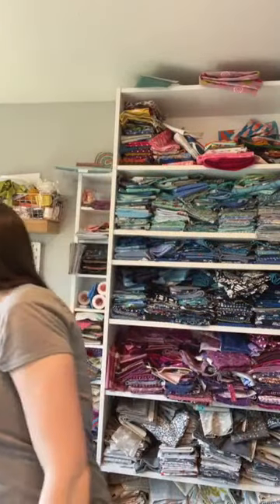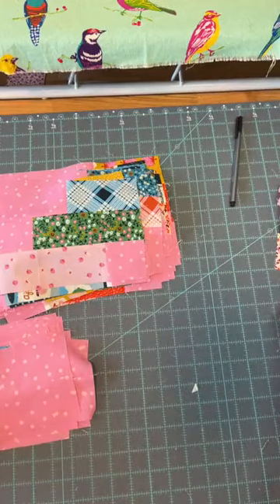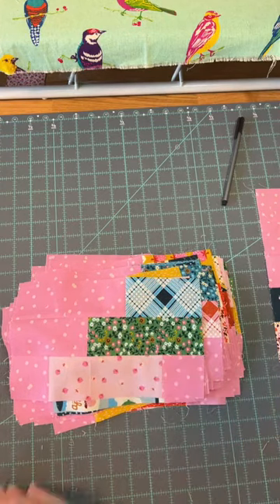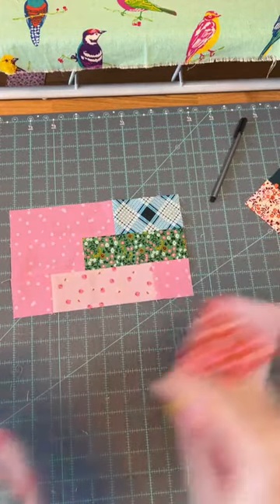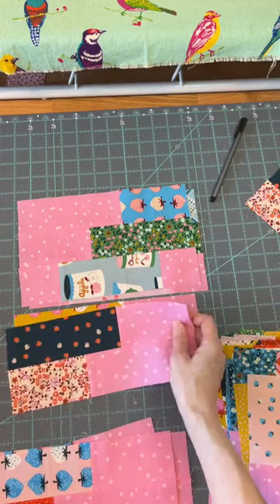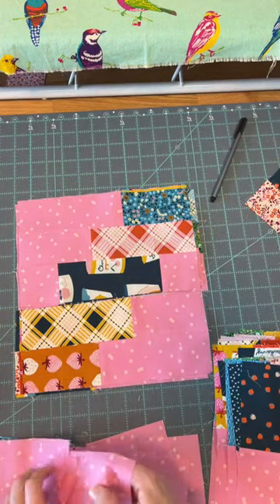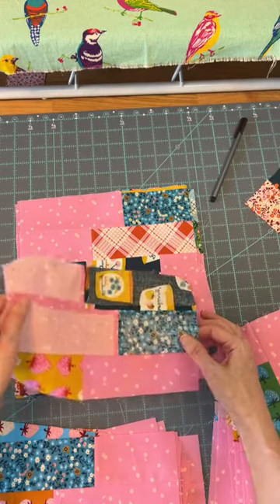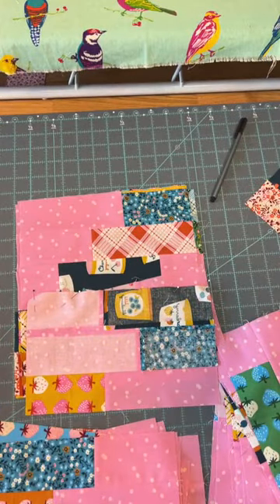The Phoebe Quiltalong - Week 4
This week we are finishing up our blocks.